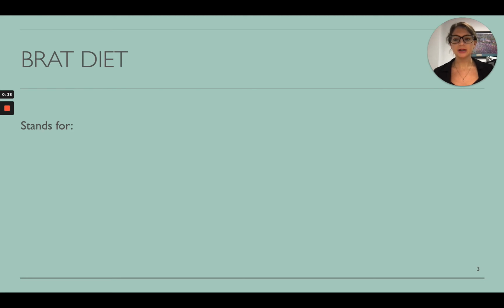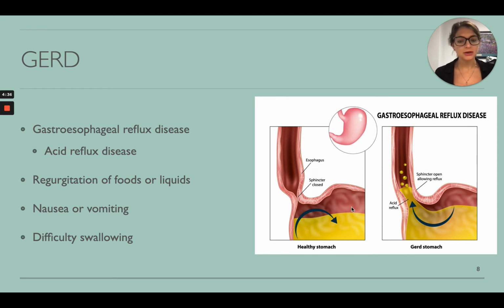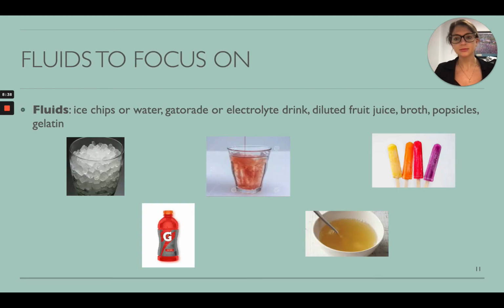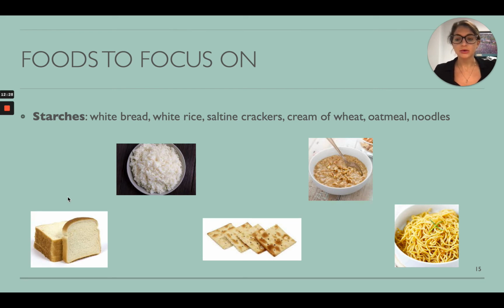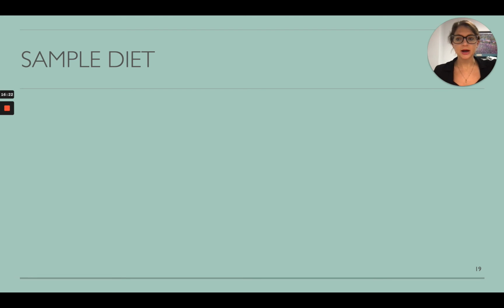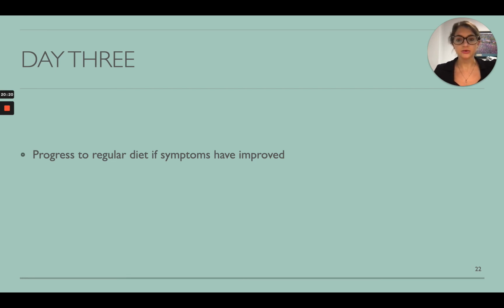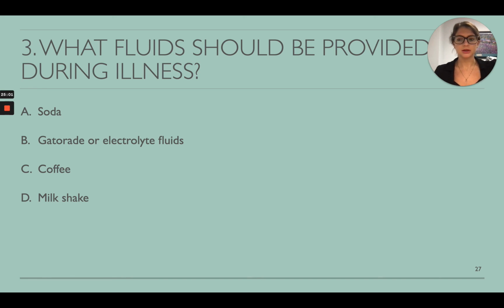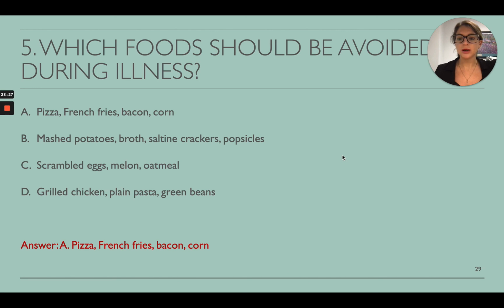BRAT Diet for Long Term Care Residents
Services include Training, Real Estate, Consulting, Marketing for Assisted Living Facilities